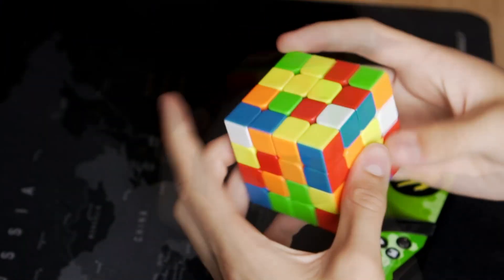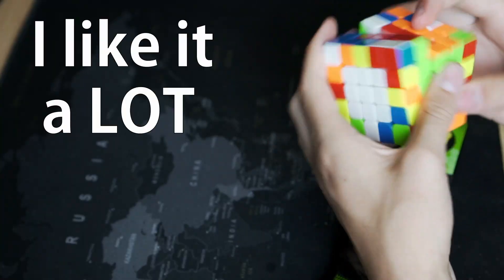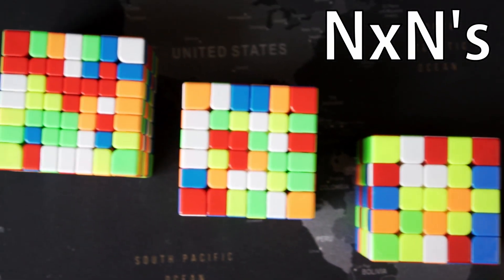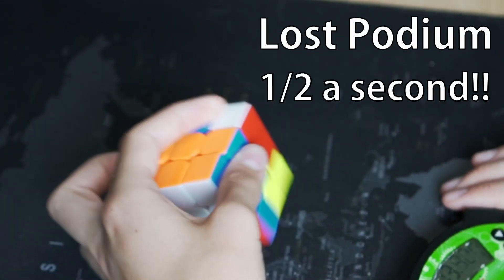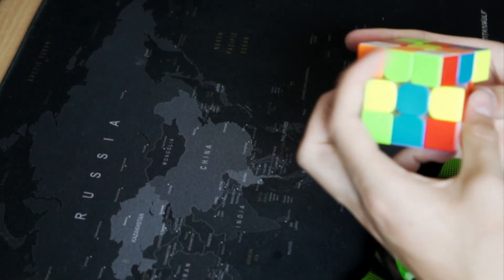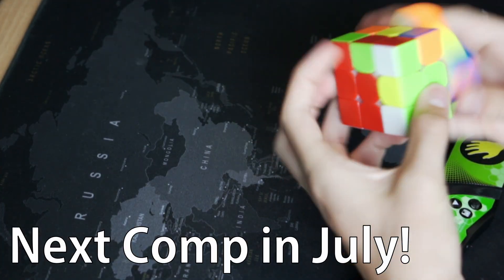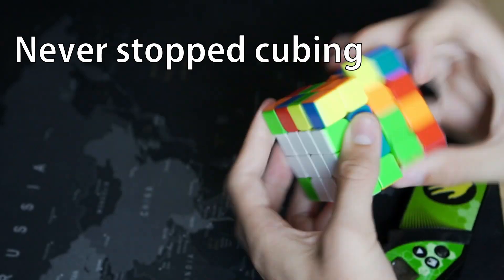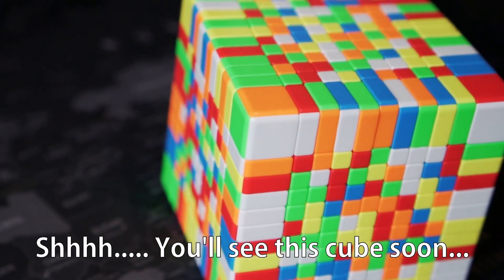Do I Still Solve Rubik's Cubes?! - The Future For This Channel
In this video I will answer the daunting question - ''Do I still cube?!''. I'll explain the future of this channel and what I'm planning to do with it. This video is here to explain the inactivity that is seen on my channel lately and I'm happy to say you'll surely enjoy it as I've put a lot of effort into making it.